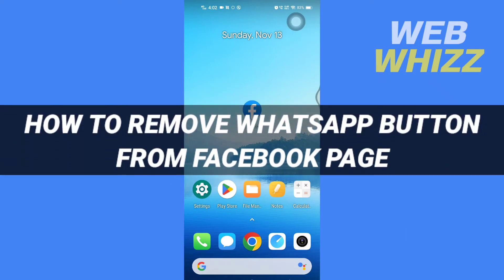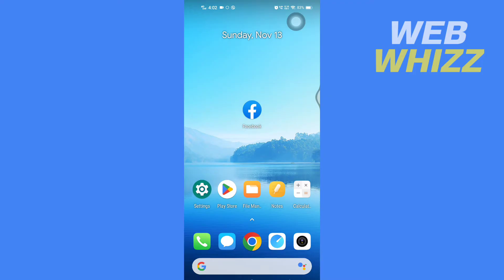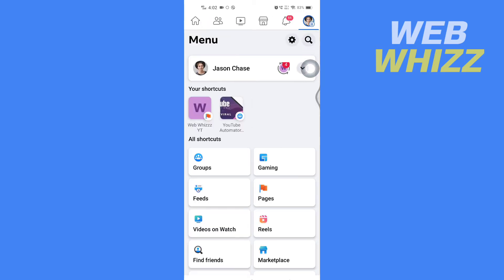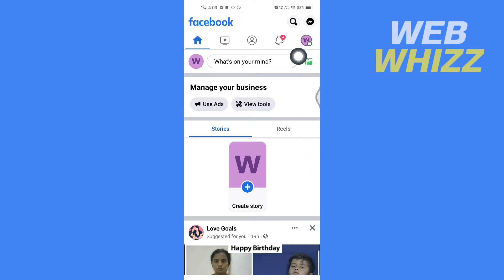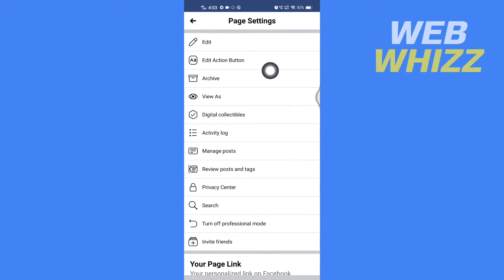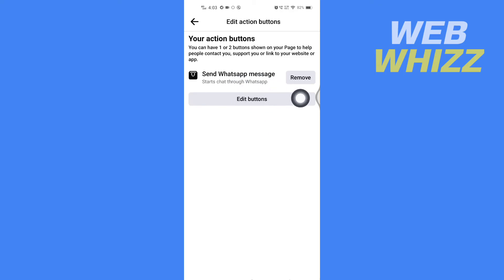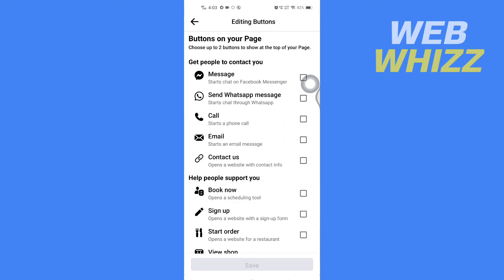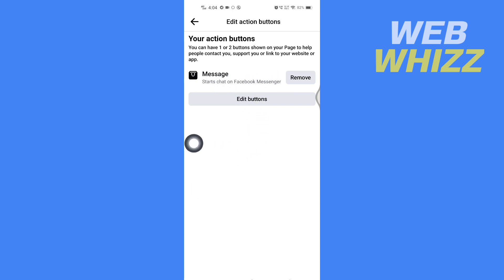How to Remove Whatsapp Button From Facebook Page - Quick And Easy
How to Remove Whatsapp Button From Facebook Page